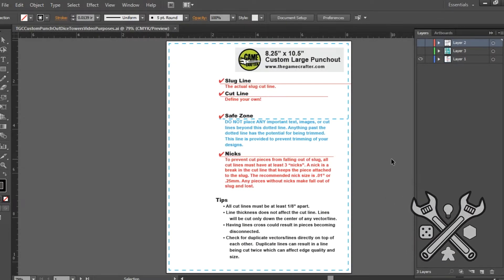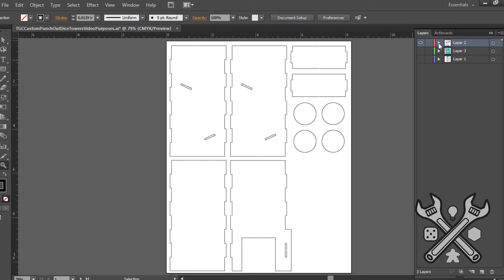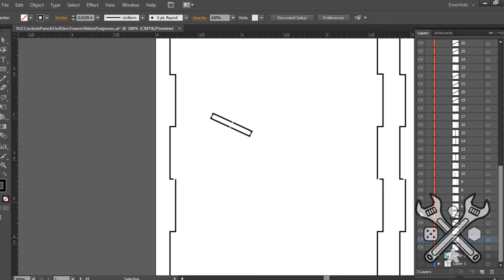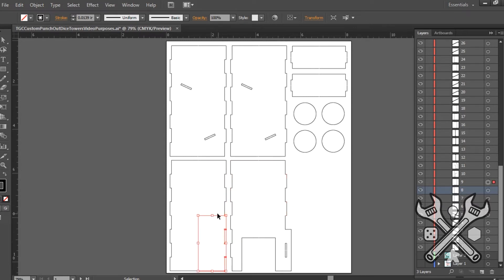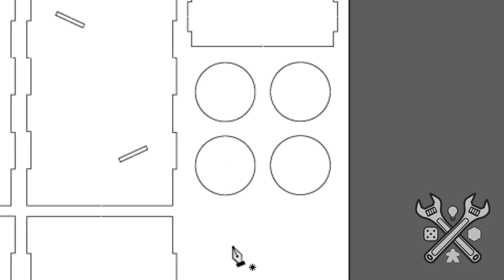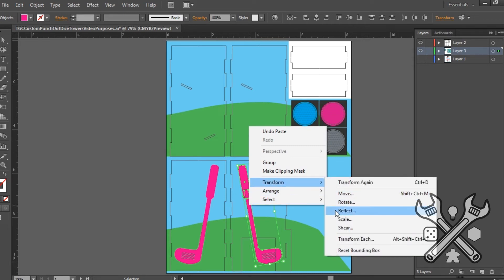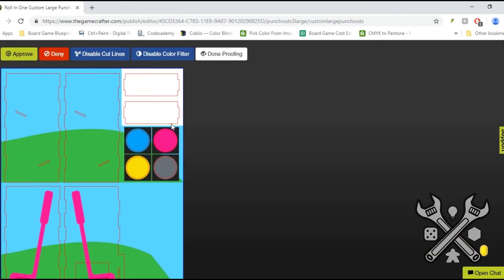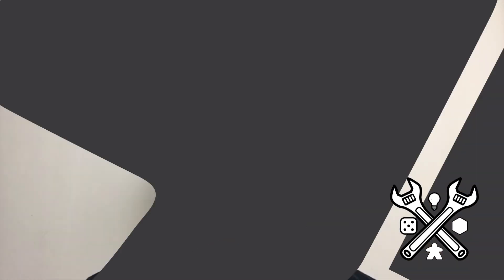Tight Tutorial! Path Optimization In Illustrator (Custom Punchouts)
This week hopefully brings you an informative video in a somewhat-aptly named segment, Tight Tutorial; Ben talks through some things to keep in mind when exporting an SVG file in Illustrator for your next Custom Punchout.

Next week will be a follow-up where he shows off and talks about the dice tower you saw in this episode, along with any other useful things to keep in mind.